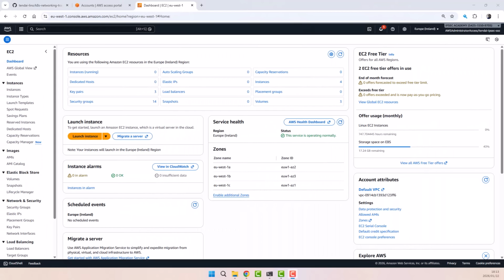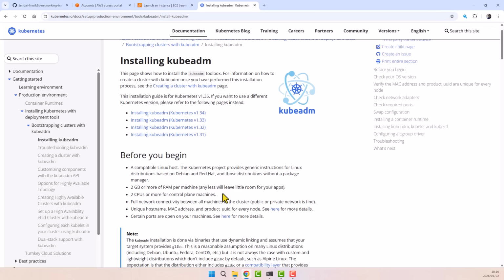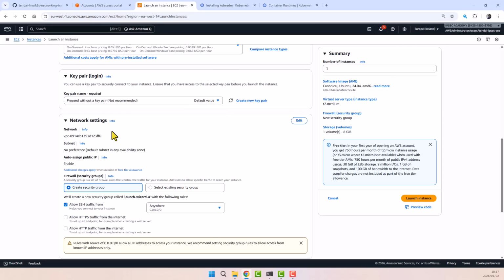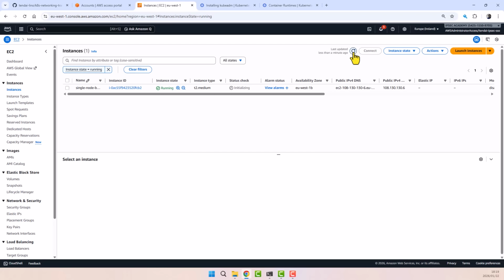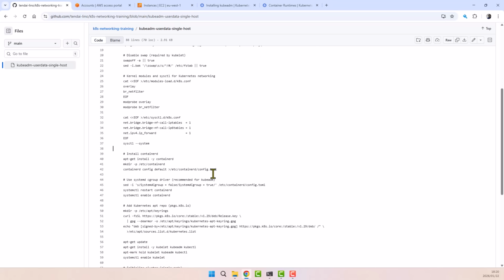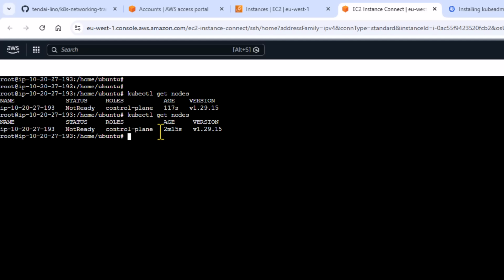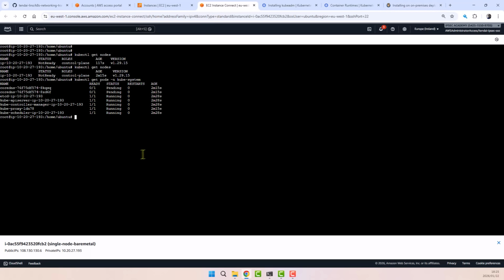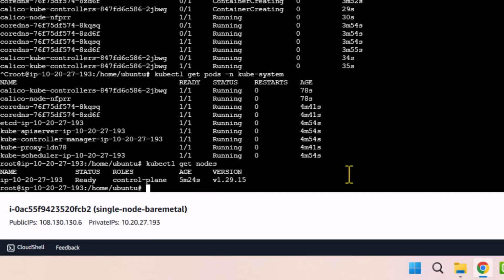Single Node Kubernetes BareMetal cluster quick lab Setup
In this hands-on lab, we build a Single Node Kubernetes Bare Metal Cluster from scratch using kubeadm and configure Calico CNI networking.

This is a practical extract from my upcoming course:

🎓 Kubernetes Networking: From Magic to Mastery (Hands-On)

In this session, we focus on:

Bootstrapping Kubernetes with kubeadm

Configuring containerd runtime

Deploying Calico CNI

Understanding Pod CIDR allocation

Validating cluster networking

Preparing a clean lab for advanced networking topics

This lab is designed for:

Network engineers moving into Kubernetes

Cloud engineers who want to understand CNI internals

Engineers who prefer learning by building, not just watching slides